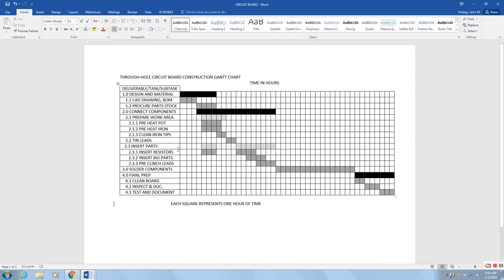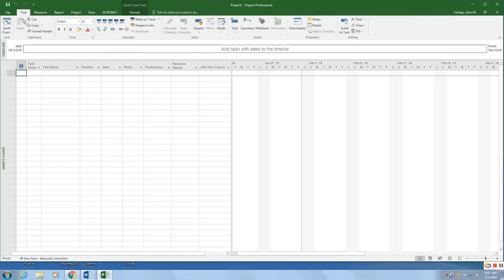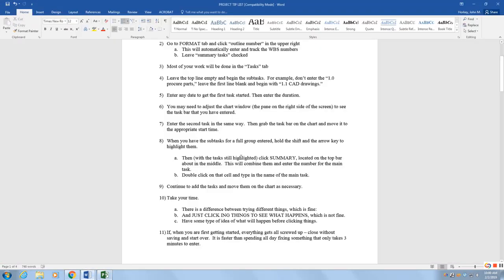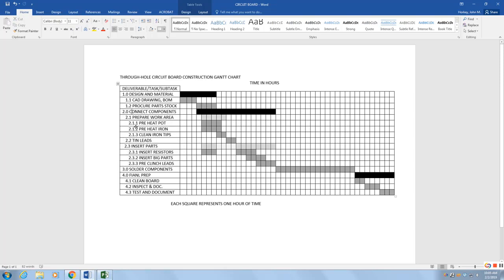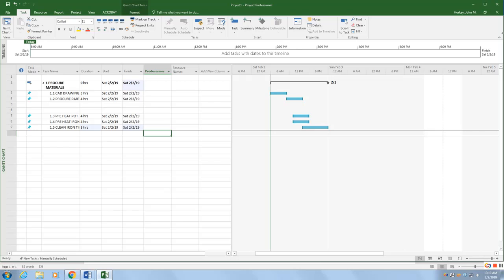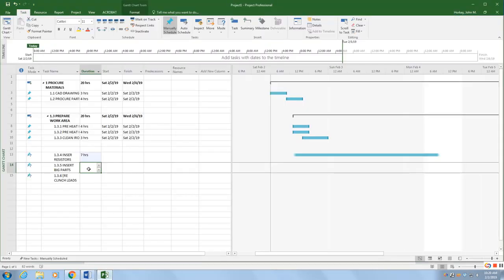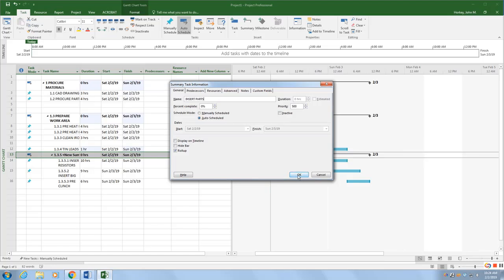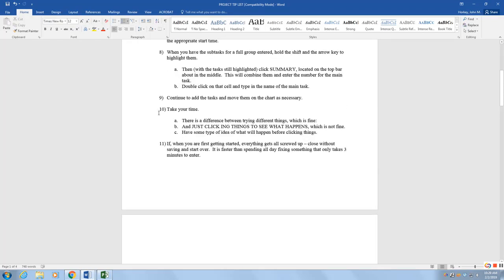Project Software Demo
This video gives a general tutorial to setting up a basic Gantt chart using Microsoft Office "Project" software.